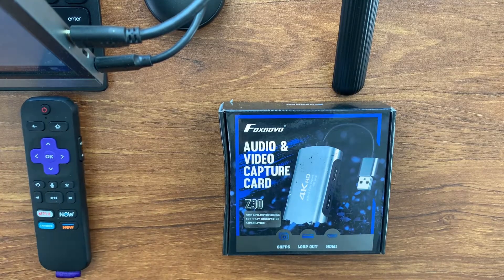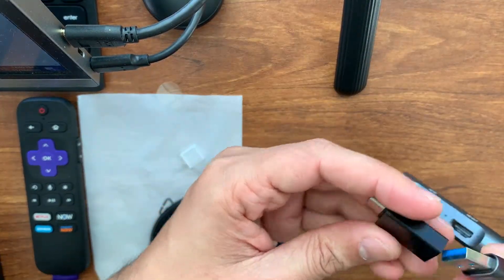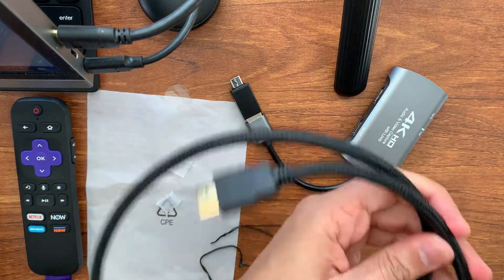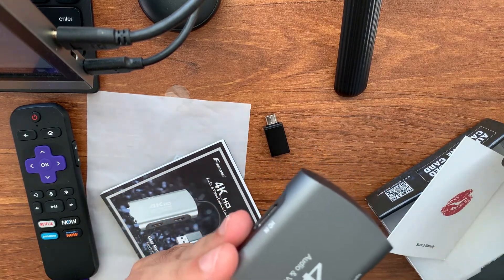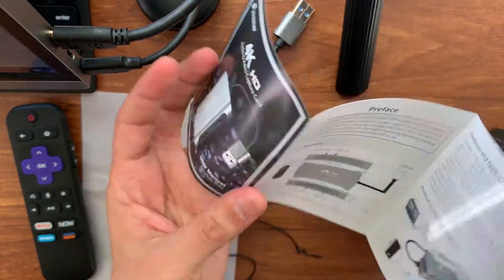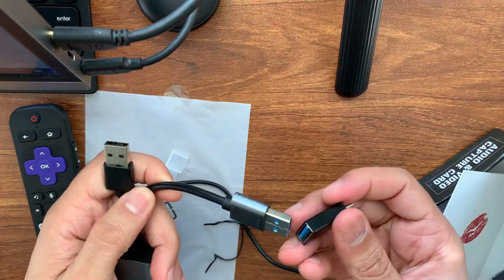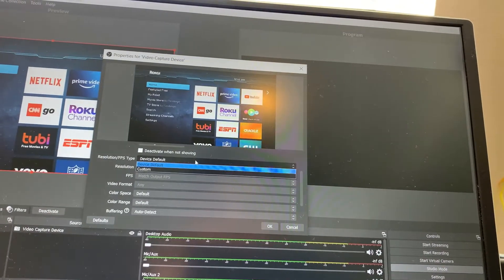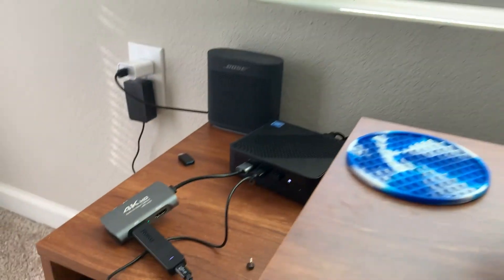Foxnovo HDMI Capture Device Unboxing